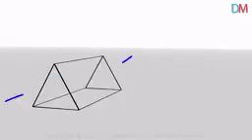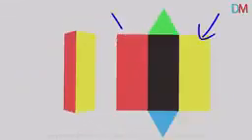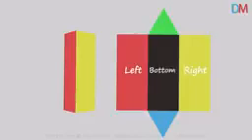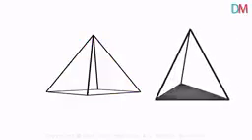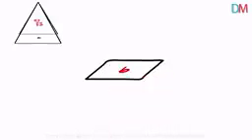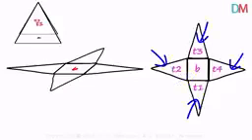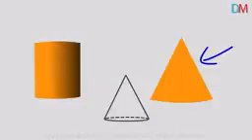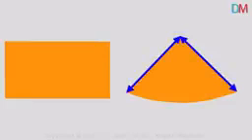April 26, 2020(9)